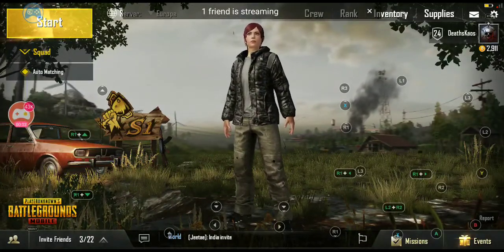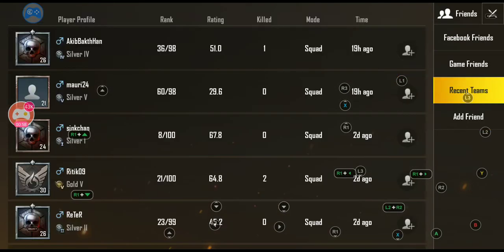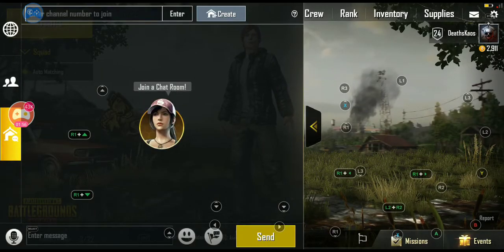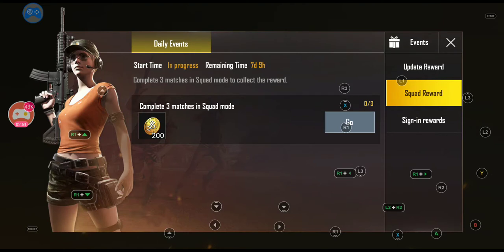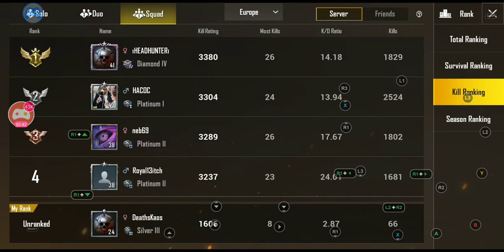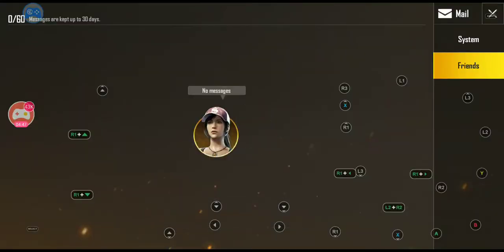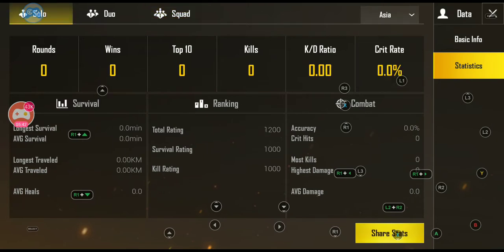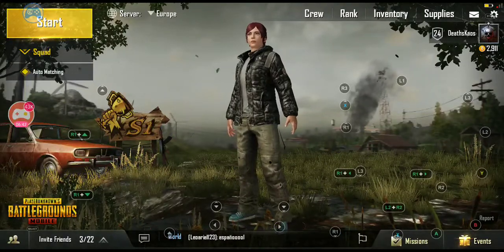PUBG Mobile UI walkthrough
Just a quick walkthrough video, on the PUBG Mobile UI